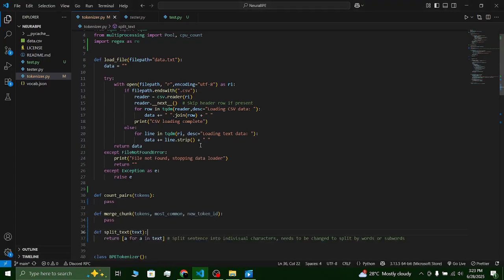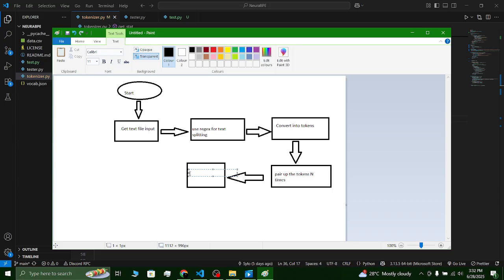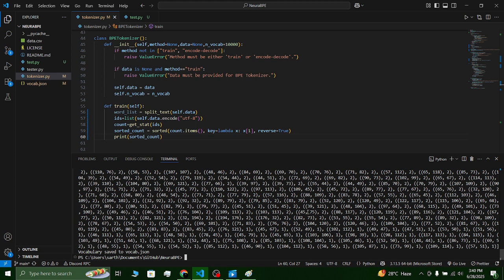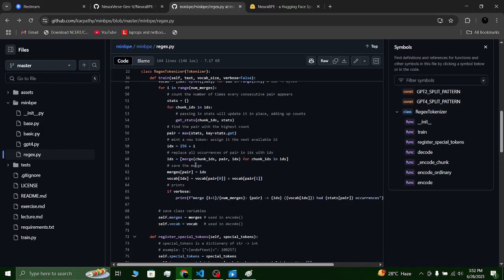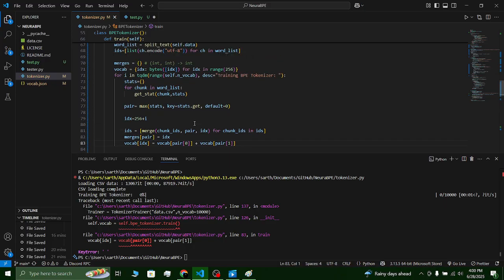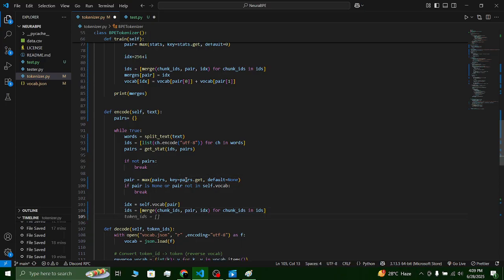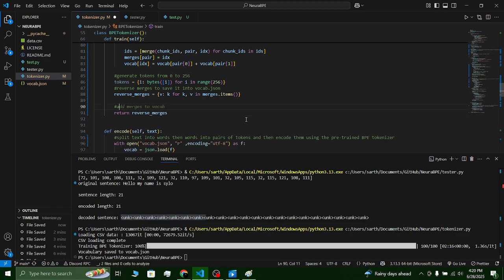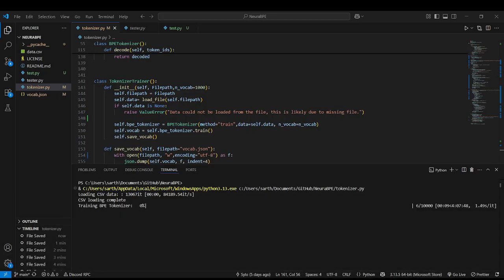Making my own BPE Tokenizer